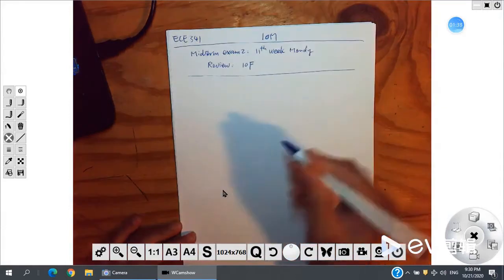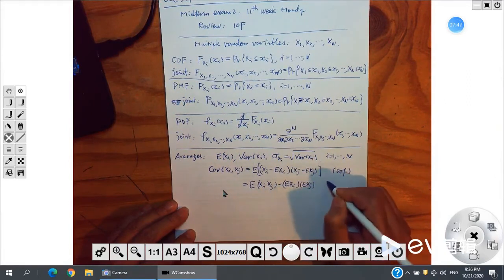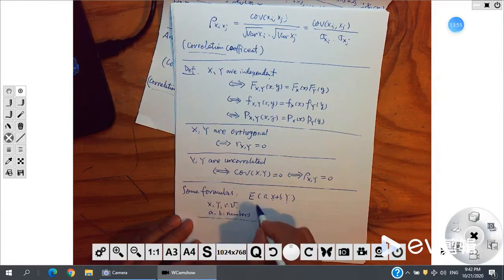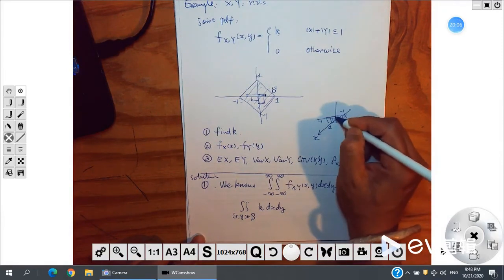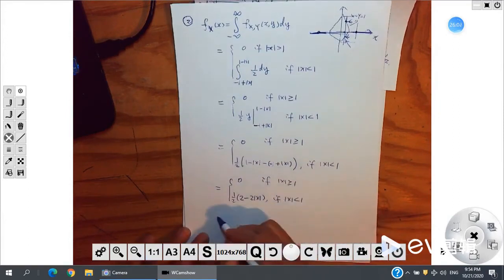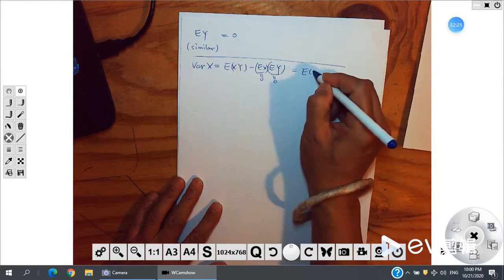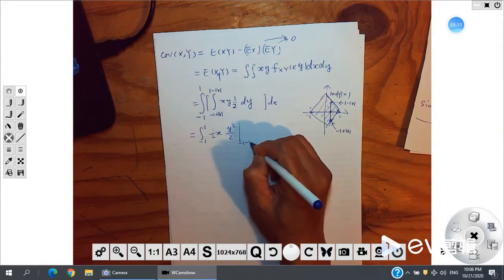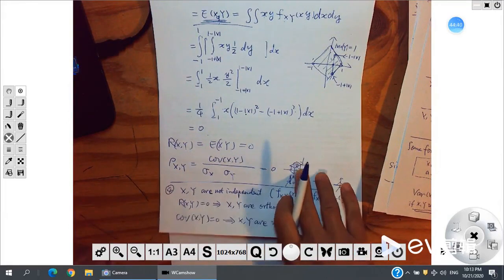ECE341 Lec10M Probability and Random Processes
Multiple random variables: independent, orthogonal, and uncorrelated
Correction: midterm exam 2 will be on Monday after the Spring break: 3/29